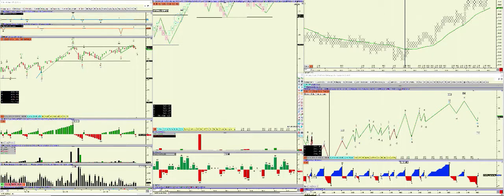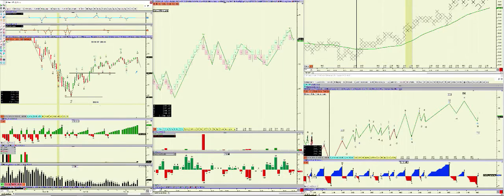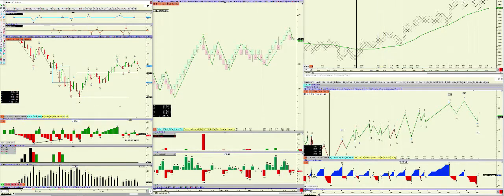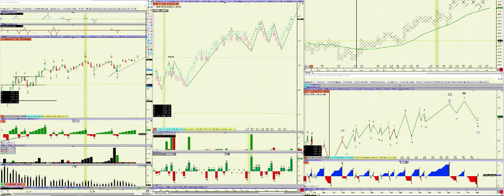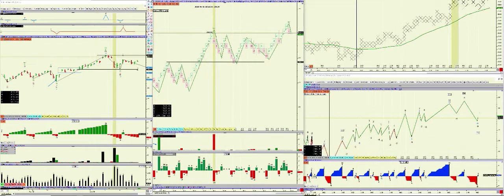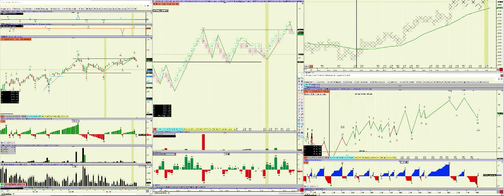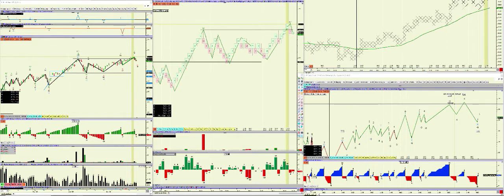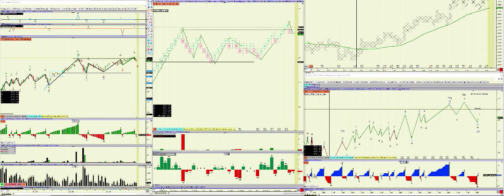TrendReview Spy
Trend Review Spy